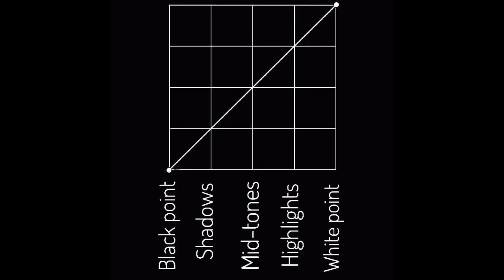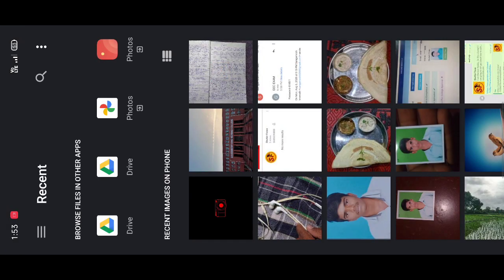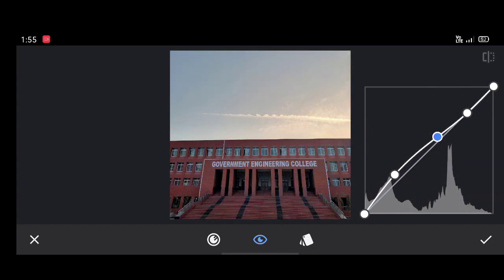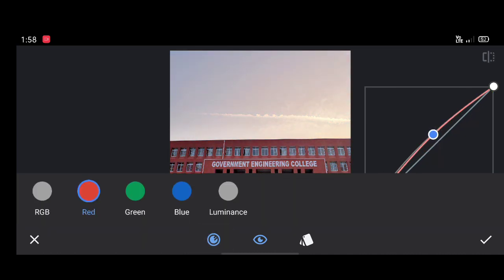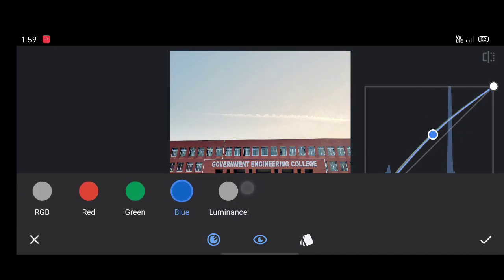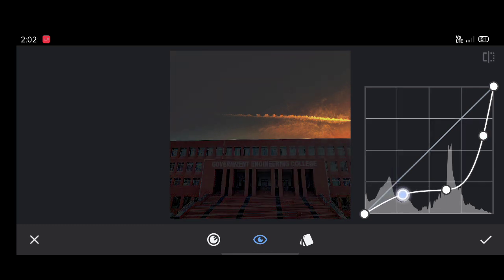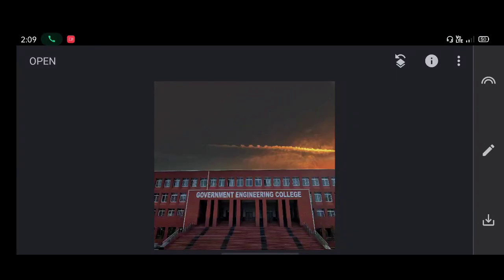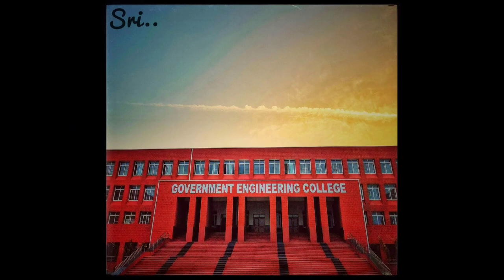Snapseed tutorial using curves & also explained about OPpo Reno 4 series camera specifications .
In this video I clearly explained about basic things in curves , and how the colour changes using curves in Snapseed. Also explained about oppo Reno 4 series cam specifications.